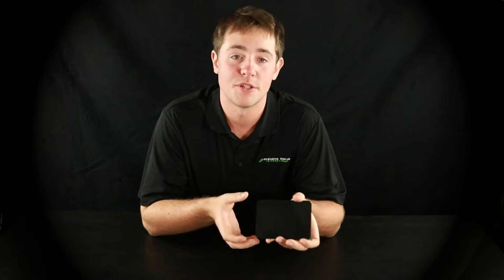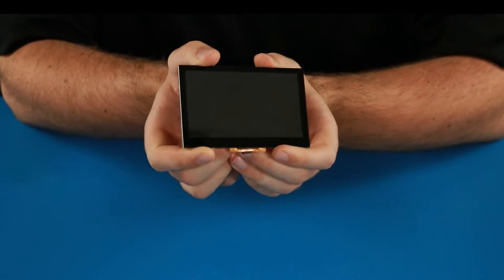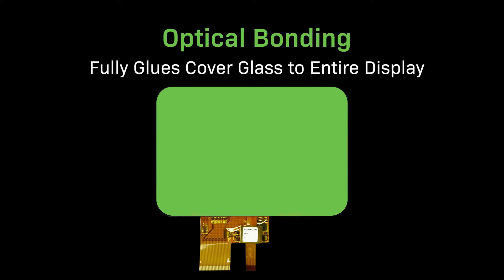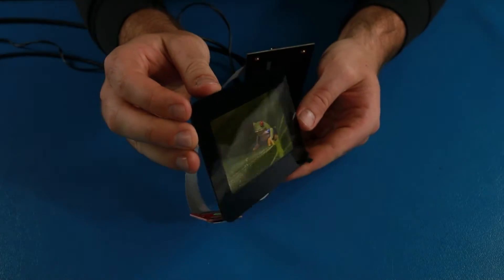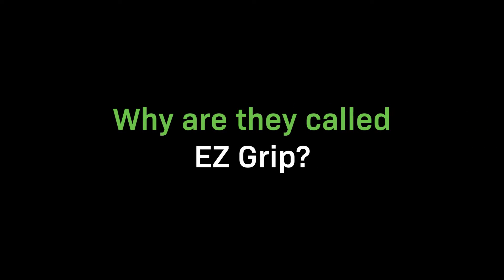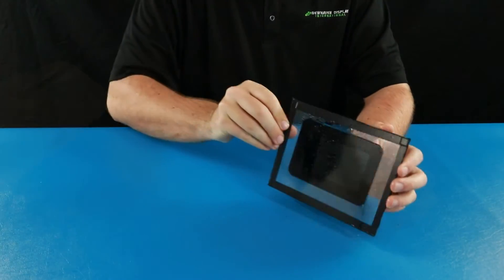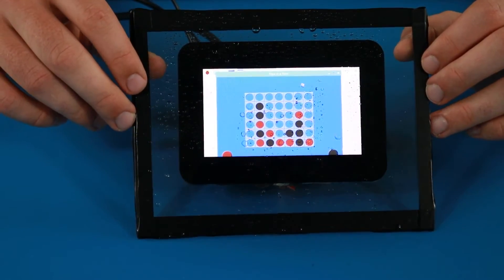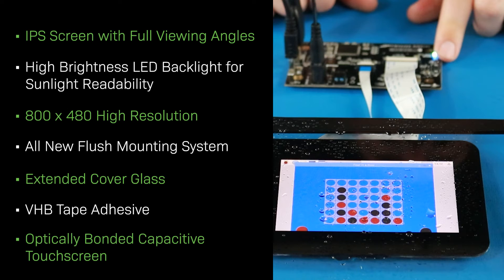EZ Grip TFTs (LCD Product Highlight)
Find out how EZ Grip TFTs are changing the face of display technology in this hands-on demonstration. In this video, we demonstrate the unique design elements behind our EZ Grip displays.

EZ Grip TFTs are loaded with special features and unique design elements to bring you the best in display technology. We made it possible to mount your display to any surface without additional tools or hardware. In addition to quick and easy mounting capabilities, these touchscreen displays include IPS technology to deliver exceptional image quality. And that's not all - EZ Grip displays are built with optically bonded cover glass for reliable protection against shock and vibration.

Optical bonding treatments and extended cover glass are available as custom add-ons for all of our TFT LCDs.

[0:00] Introduction
[0:33] Optical Bonding
[1:10] IPS Technology
[1:33] EZ Grip Mounting System
[2:16] EZ Grip Features Recap

Newhaven Display is a US-based LCD display manufacturer specializing in LCD, TFT, OLED & VFD display products, development tools, and custom design services. Our engineers, developers, and staff work hard to deliver efficient and reliable results with friendly, personalized service. We aim to be the most trusted supplier in the display industry by providing top-quality products, services, and custom design solutions to customers worldwide.